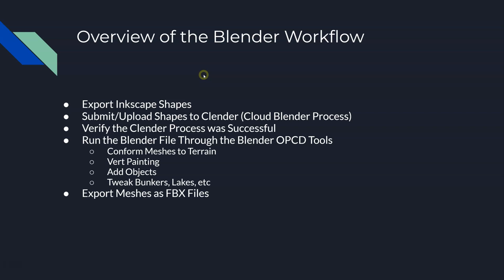Blender - Blender Workflow Overview (V4)